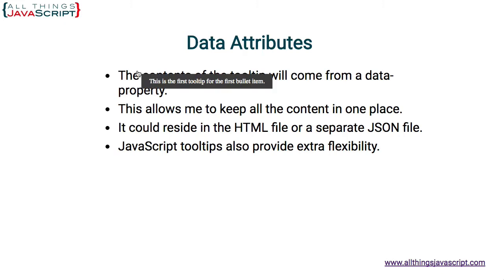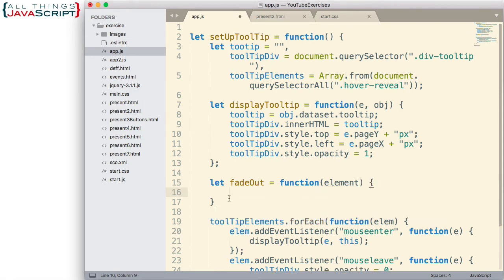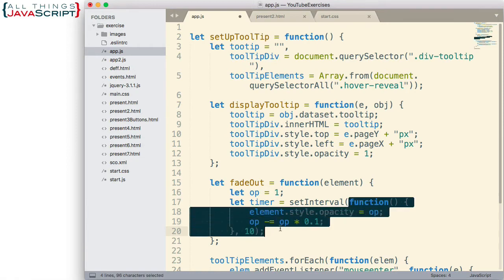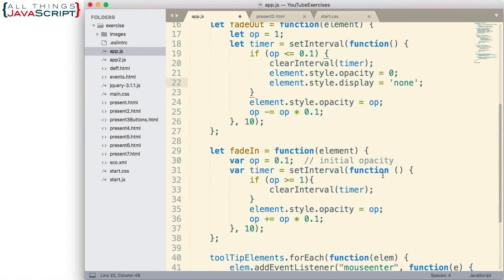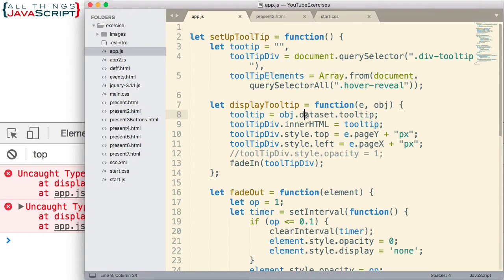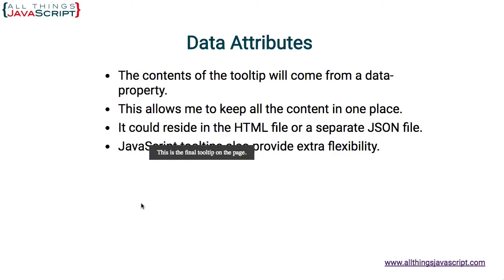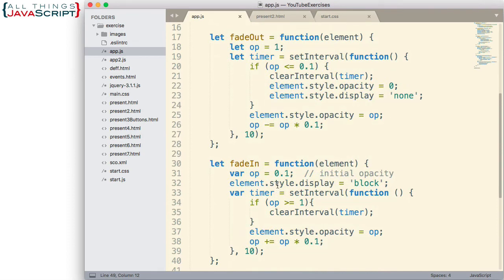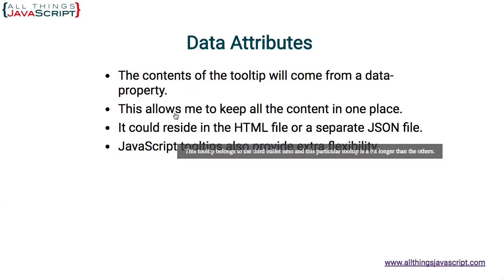JavaScript Problem: Creating a JavaScript Tooltip: Part 2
In this part 2 tutorial, we finish up our JavaScript tooltip. In the process we implement several important JavaScript concepts including closure, undefined and null values, and the value of the keyword this.